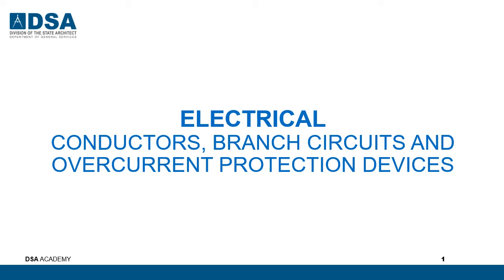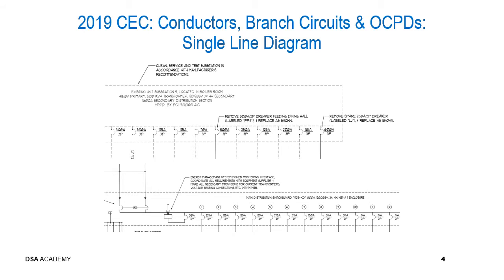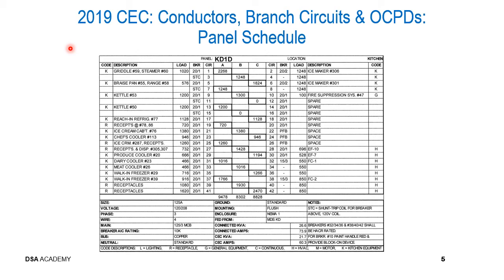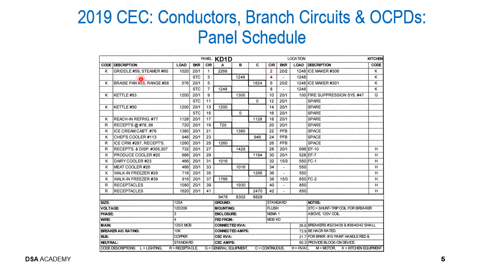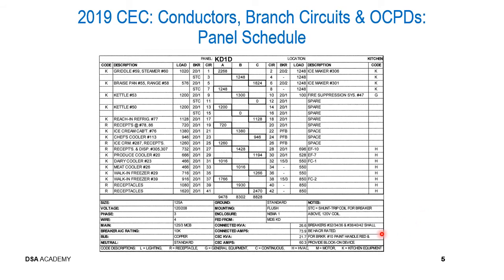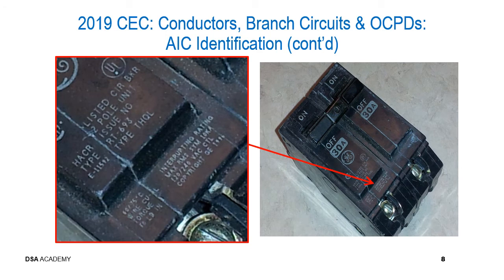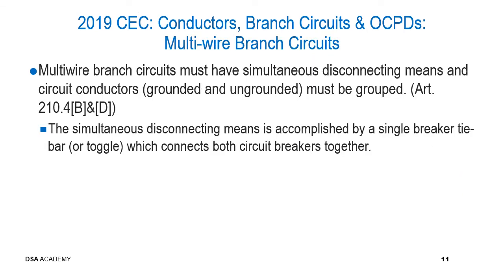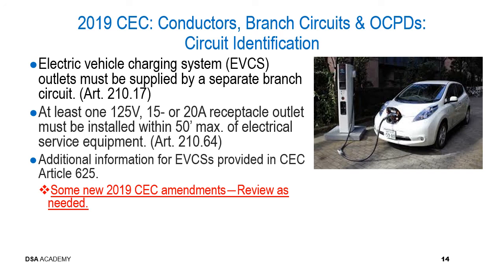Elec 2019 PIO LMS Conductors Circuits jg 20 05 19